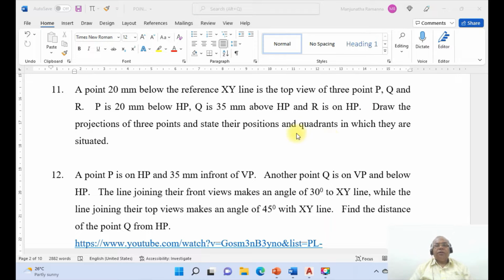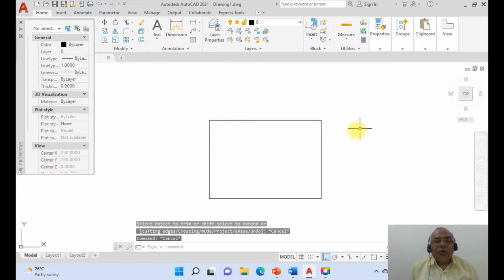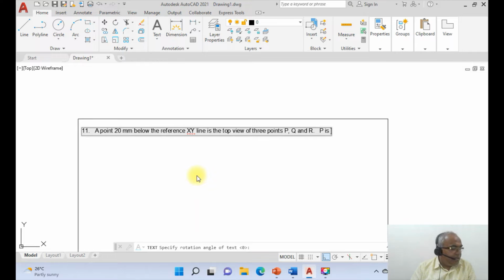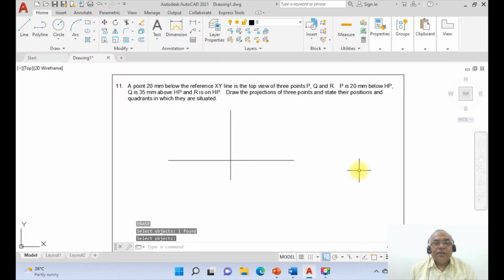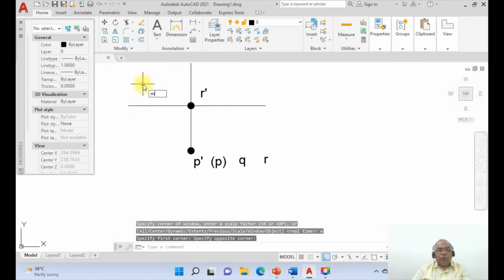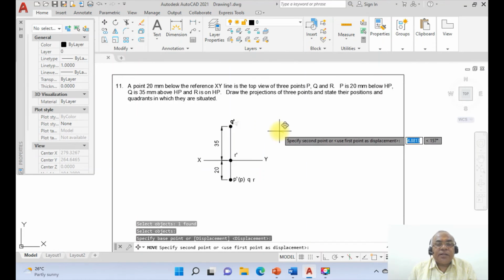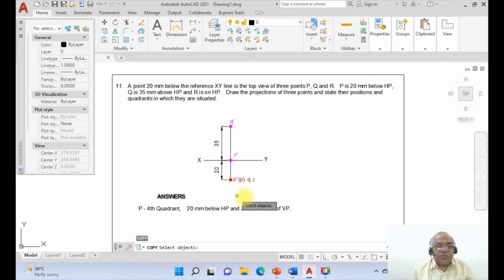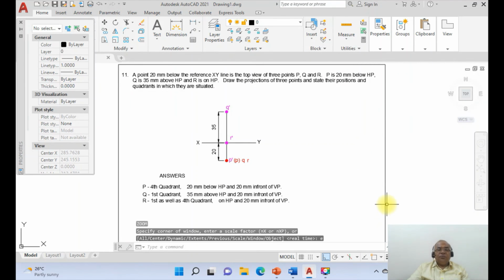11 ACAD POP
A point 20 mm below the reference XY line is the top view of three point P, Q and R.   P is 20 mm below HP, Q is 35 mm above HP and R is on HP.   Draw the projections of three points and state their positions and quadrants in which they are situated.